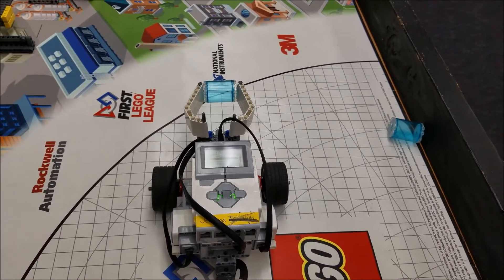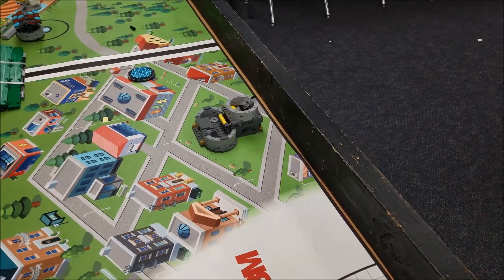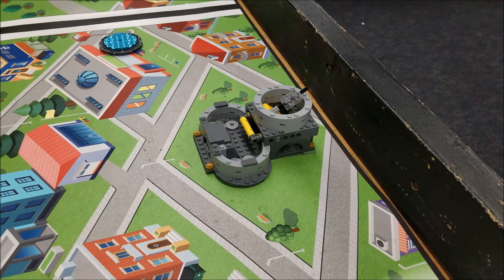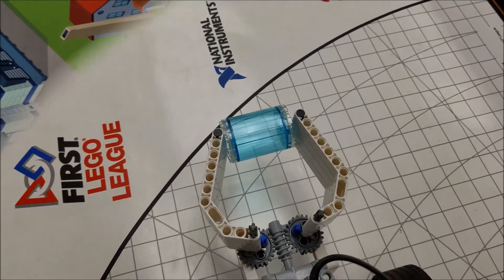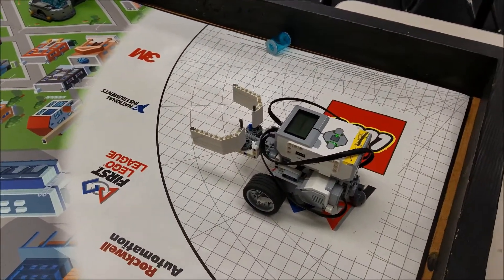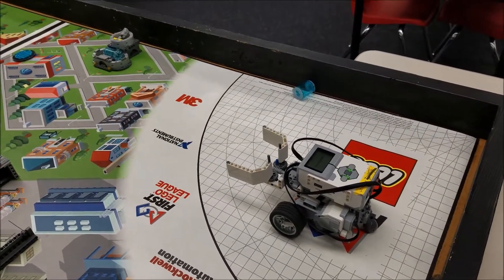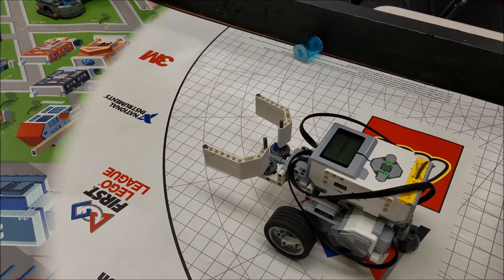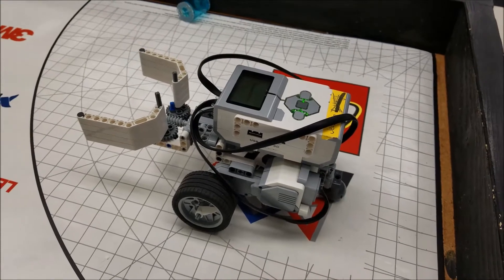"2017 Hydrodynamics Completing The Fountain Mission With A Claw Attachment"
Hey guys! This video shows the Fountain Mission done with a booklet robot with a claw attachment. Hope youenjoy!!!